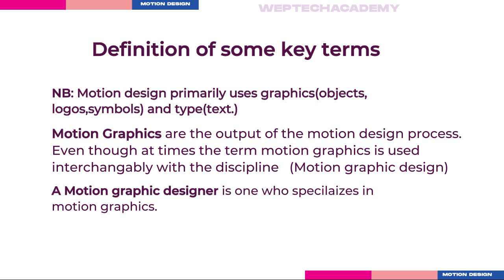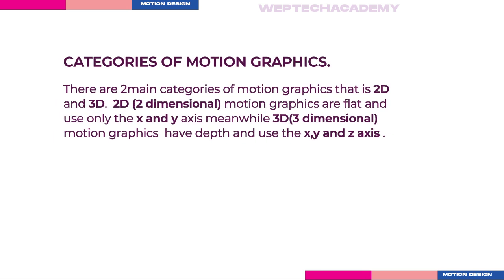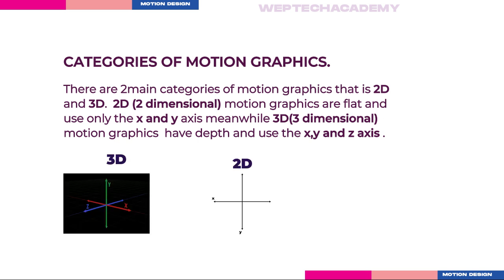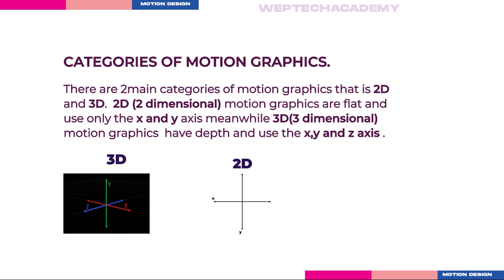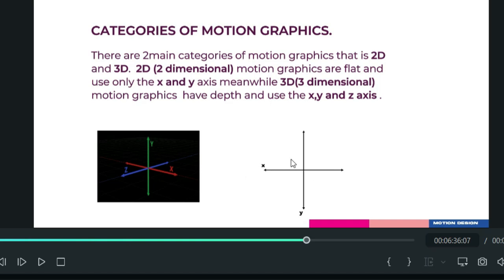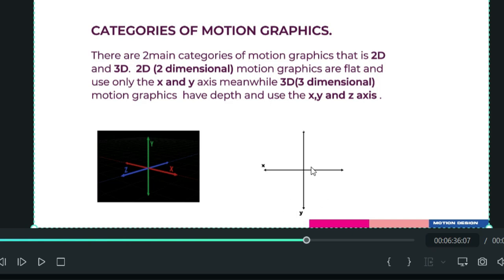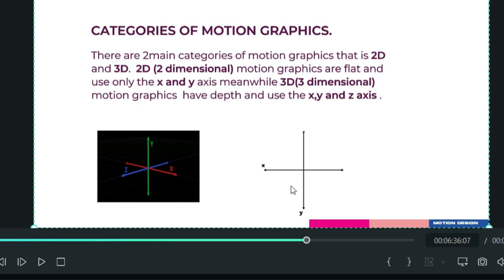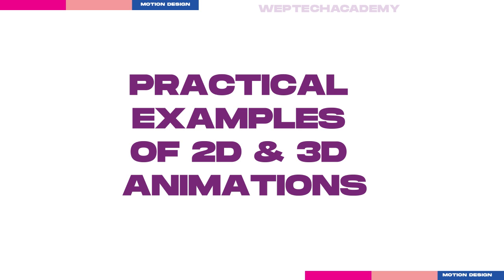LESSON 1 INTRODUCTION OF BASIC TERMS in Motion Graphics | Premiere Pro and After Effects